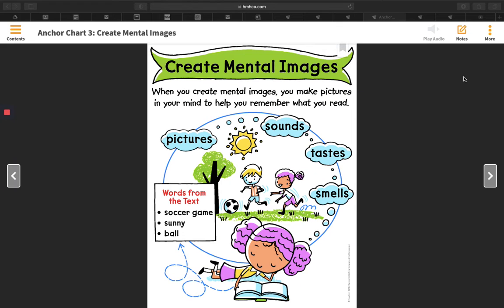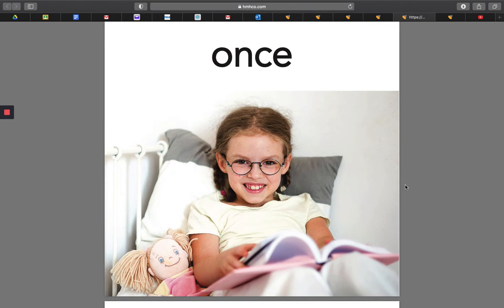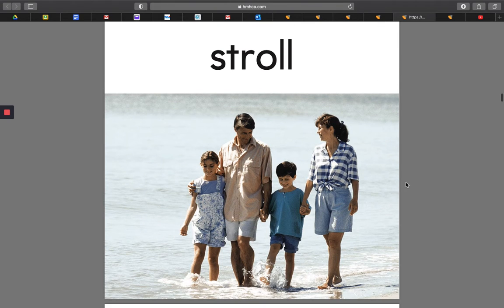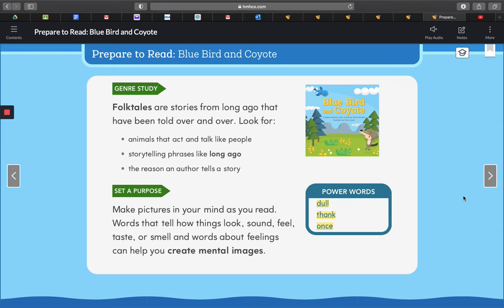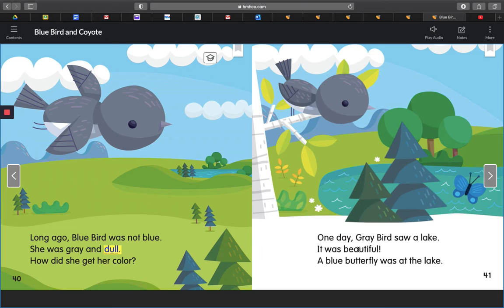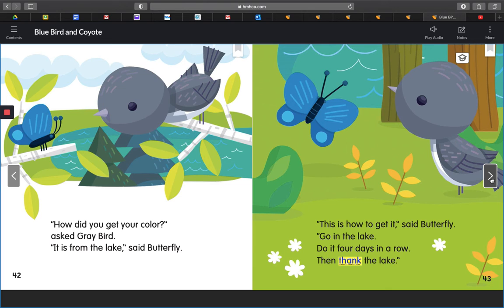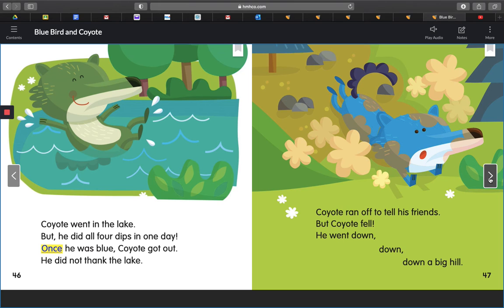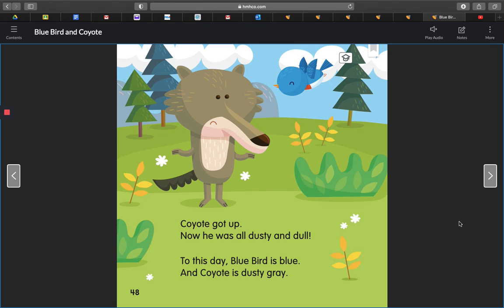Read Aloud Blue Bird and Coyote 10 6